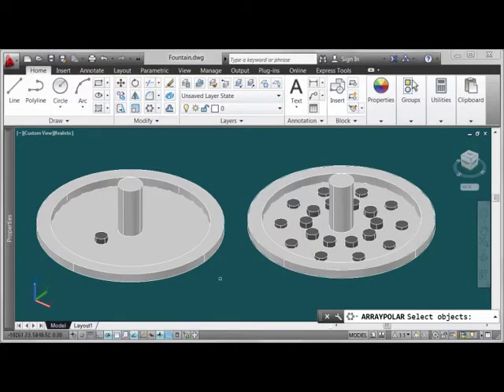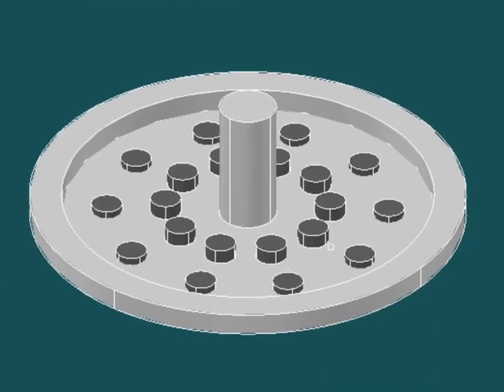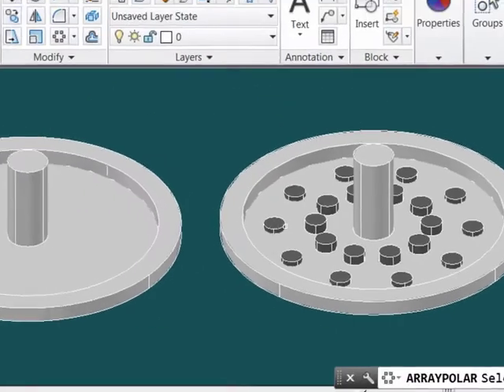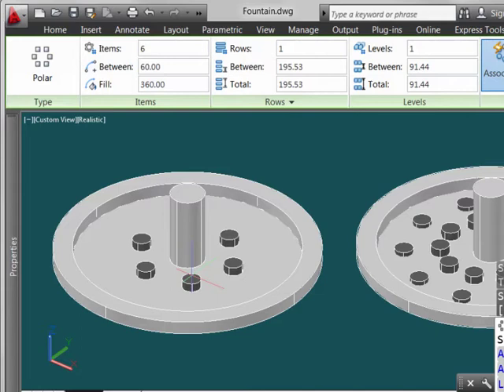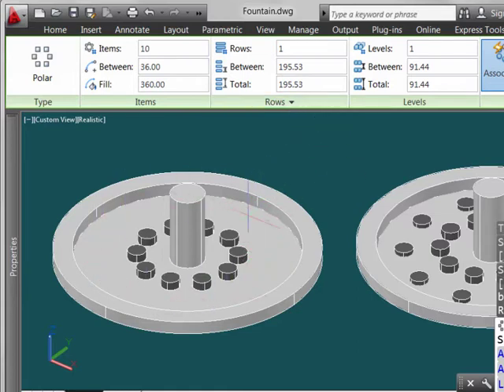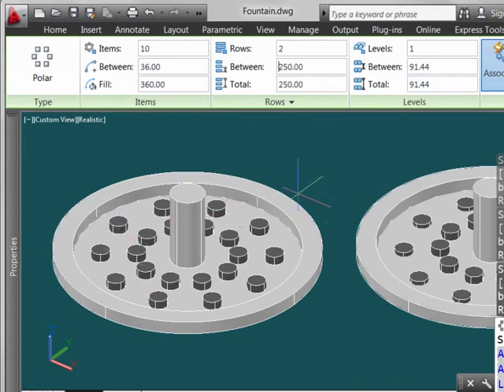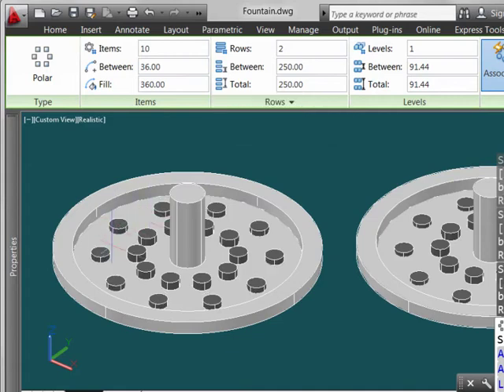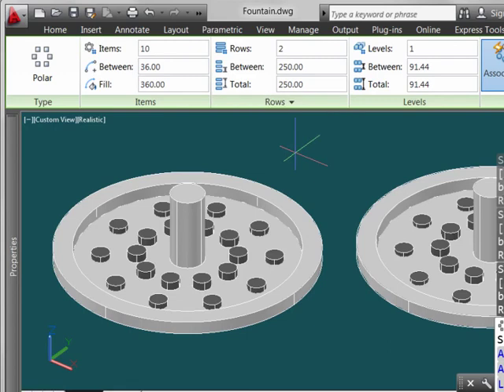Associative Arrays: Polar with Rows and Offset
Robert Green describes how to create a polar array with multiple rows.